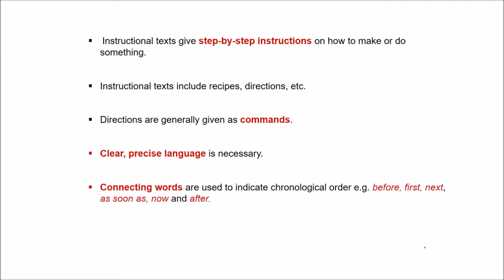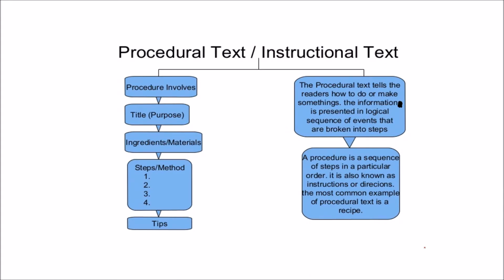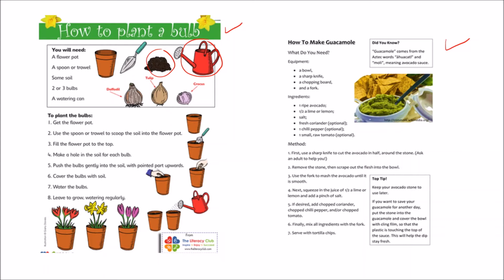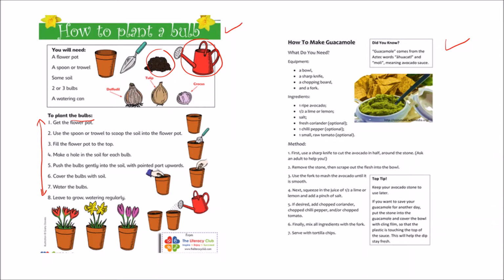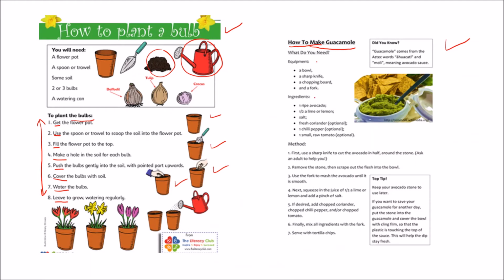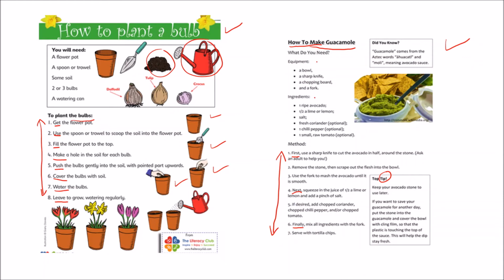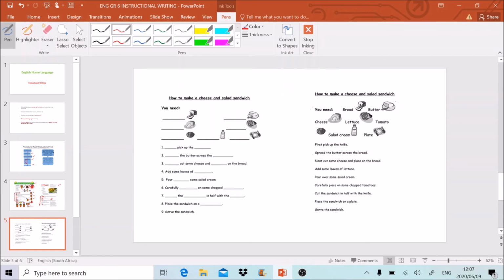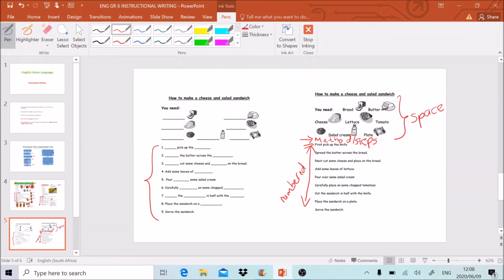GR 6 INSTRUCTIONAL TEXT